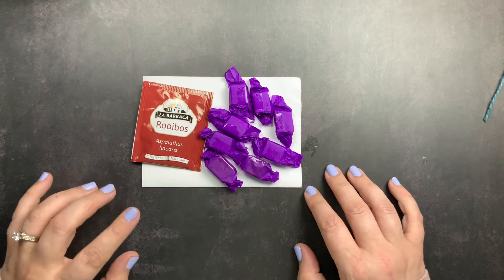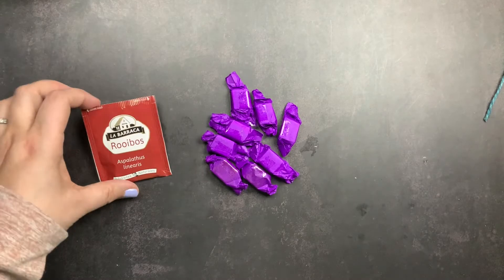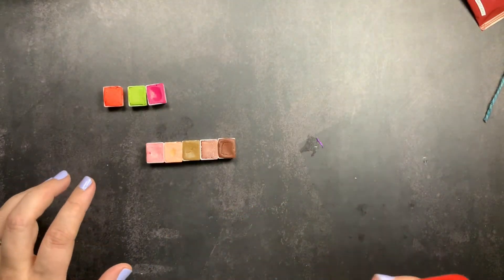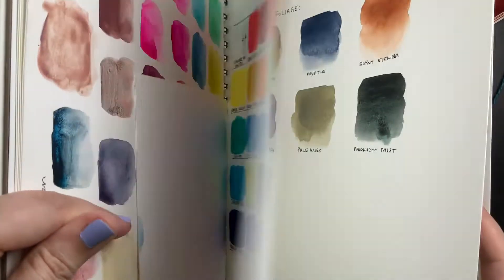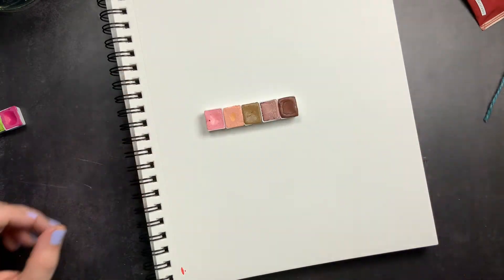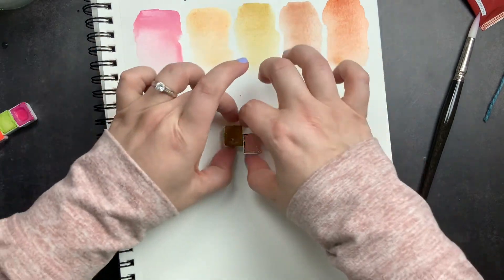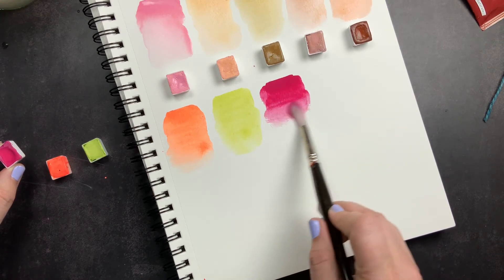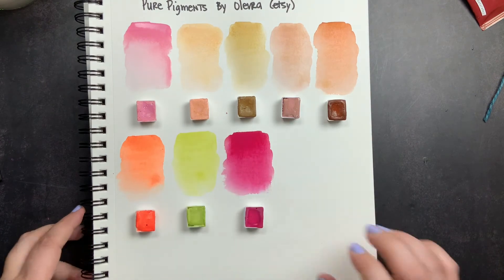Handmade Watercolors: Pure Pigments By Olevra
Have you ever been searching thru Etsy and a listing immediately stops you in your tracks and you just know it's perfect? That's what happened when I was searching for some new handmade watercolor brands and ran across a listing from Pure Pigments By Olevra.  The minute I saw her skin tone set I was in love. It was this perfect mix of unique skin tone colors and I had to have it. Of course since I was ordering from Italy I decided to take add a little something extra to my order - so I added a mystery watercolor grab bag.

These watercolors aren't labeled when you receive them. That's the only drawback I've found since unboxing and using these gorgeous paints.  Now with handmade watercolors it's not really as important to have the names on them since it's likely they were limited run and won't be available by the time you run out since they create new mixes all the time. But at the same time - it's nice to be able to put a name to the color especially if you share on YT or IG and someone asks.  But Paula might put them on there for you when you order if you put a note in the comments...never hurts to ask.

You can shop the skin tone palette

Below are links to the colors I "think" I got in the mystery bag:

Green: The lime green listing is sold out and no longer up but search for green or lime and hopefully it'll be available again.

~shiv